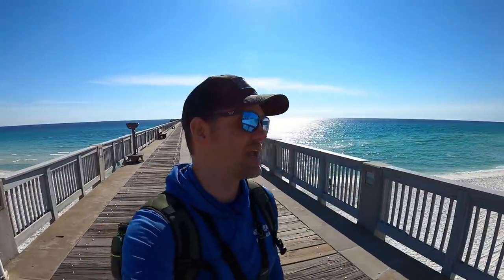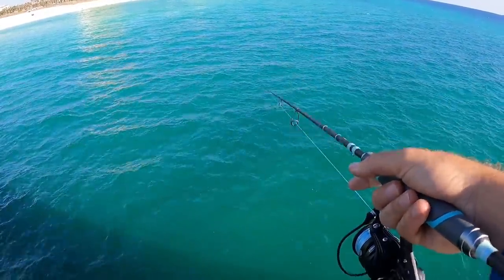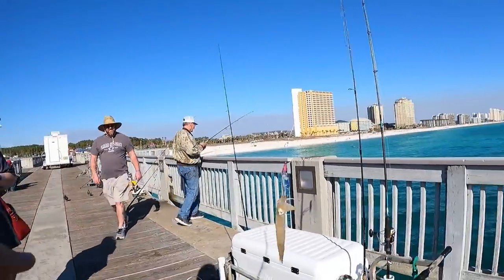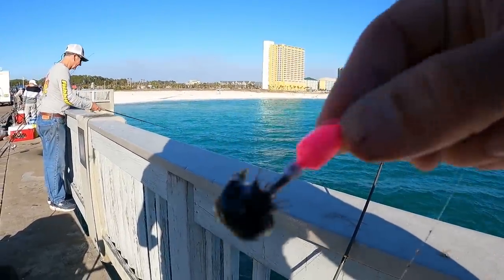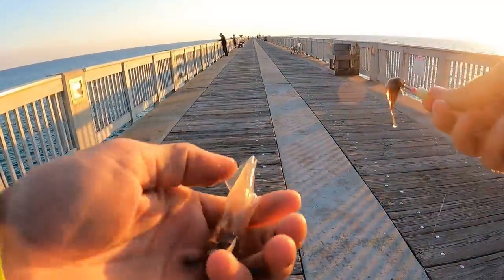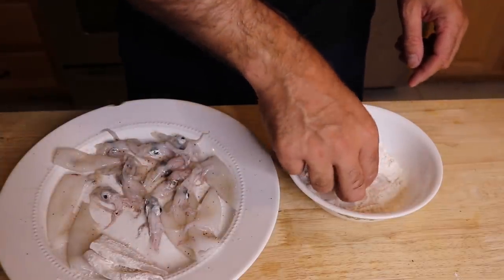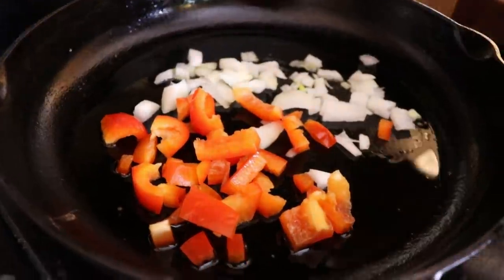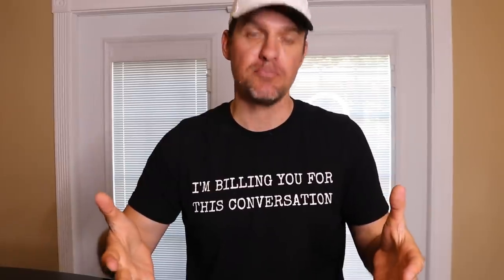Pier Fishing for Big Squid! Catch, Clean, & Cook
Book a FREE Real Estate Consultation with me. I am a licensed realtor in Florida, and I focus mainly on the panhandle from Perdido Key to Destin.

Keep in touch with me by signing up to my free email list. I will update you on new products, videos and other projects.

4051 Barrancas Ave. ste G
PMB 287